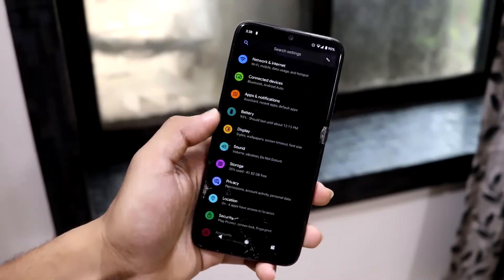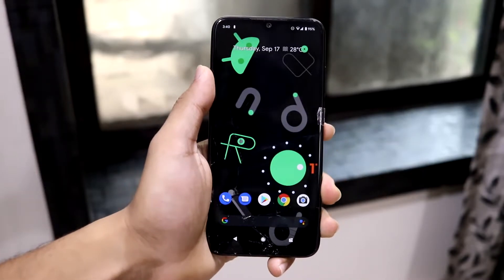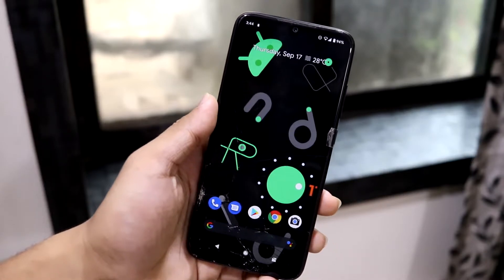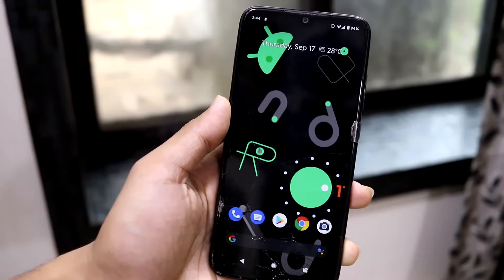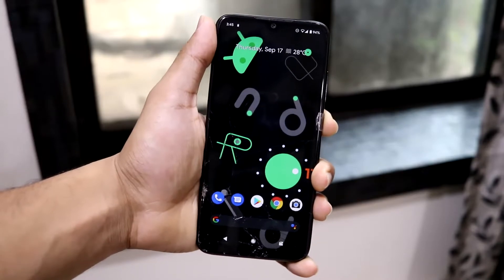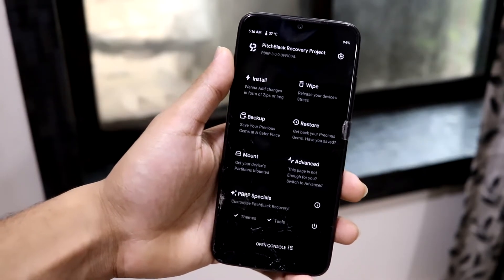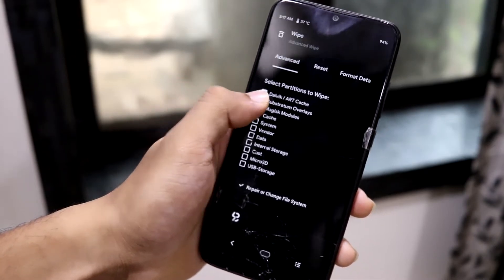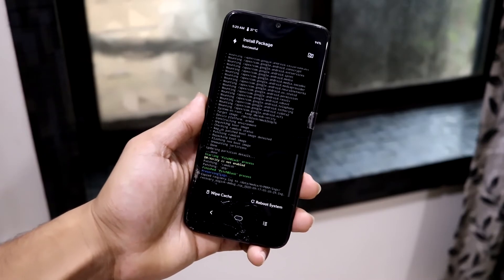Install Stable Android 11 On Redmi Note 7 Pro!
This is the Android 11 port for Pixel for our Redmi Note 7 Pro. It comes with September security patch.

Credits - Namelesss007

Installation - (Decryption compulsory)
1. Boot into custom recovery. (OrangeFox recommended) (I'm using PBRP in the video xD)
2. Wipe system, vendor, data, cache, dalvik cache.
3. Flash Android 11 port zip.
4. Flash magisk canary. (Optional)
5. Reboot and enjoy!

Important Notes -
1. Backup internal storage if encrypted.
2. Format data if coming from stock MIUI.
3. Format data if coming from Hentai OS or other wrappedkey encryption supported ROMs.

Timestamps -
0:00 Introduction
0:09 ROM Info
1:06 Stability
2:46 Installation (3:04 Important Info)
4:57 RIP xDDDD
5:04 That's It! Bye Bye!